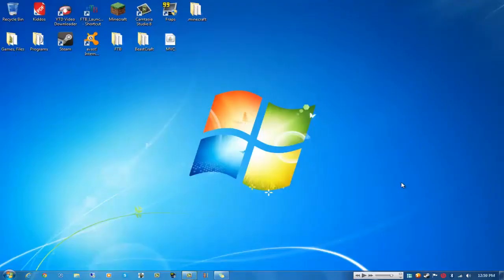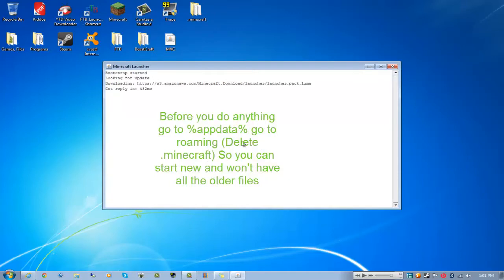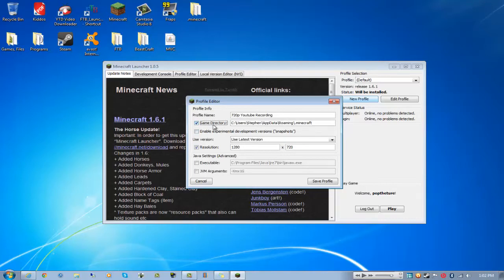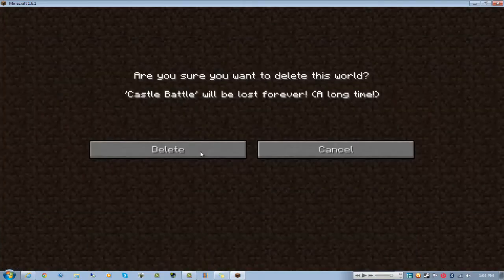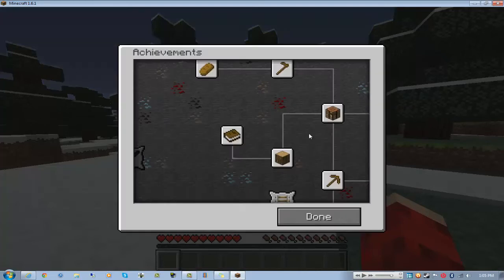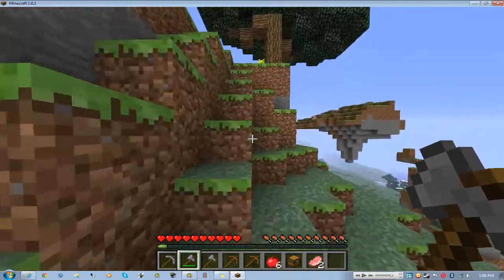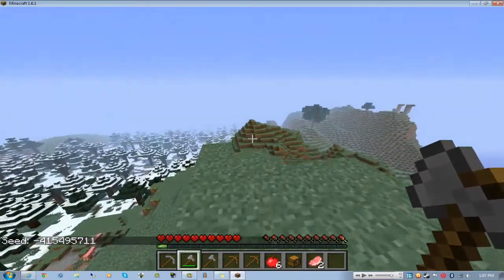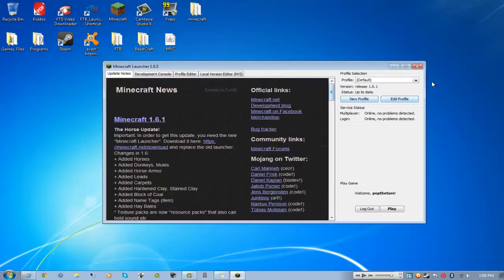How to Update to Minecraft 1.6.1 - Recourse Packs, Updates, New Rendering, New Launcher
Welcome to PlasmaBolts (Official Clan Channel) I hope you enjoy the video. Please leave a rate, And some feedback Thanks.

--Staff--
CEO-Inlaww177,Bad851
Admin-SlappyJnz
Moderator-Deadshot - Wilburr
--Members--
PB| IllusionYT
PB| DASMANgaming
PB| Delta
PB| xAWESOMEx24
PB| Like a baws
PB| CRAZY DJ 702
PB| OGTerrified
PB| Vuku

Thanks for looking here at the poor old description!